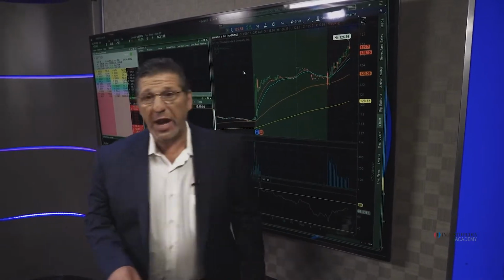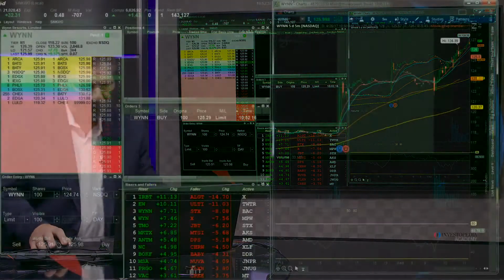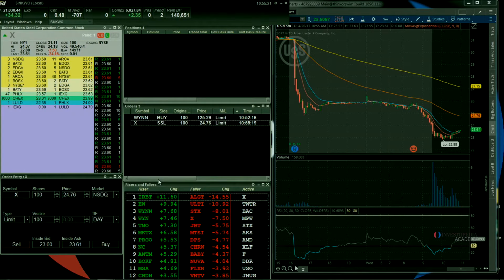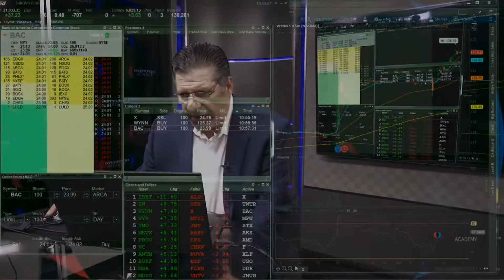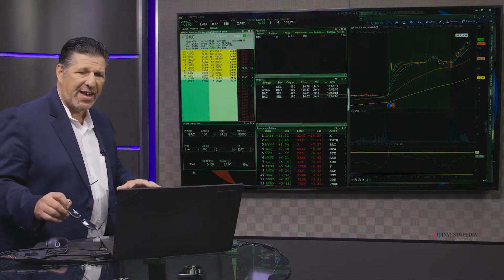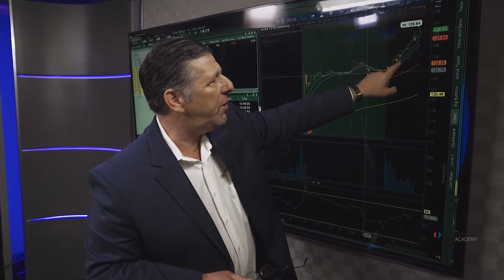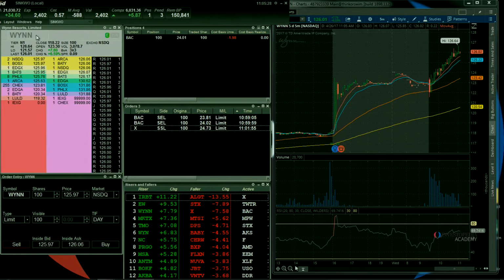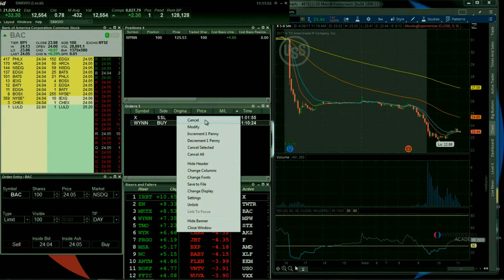Investopedia Academy - Day Trading - Lesson 8.3 - Making Trades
Lesson 8.3 - Making Trades